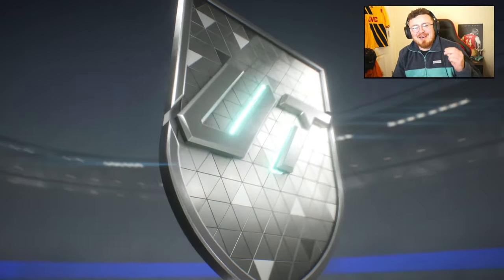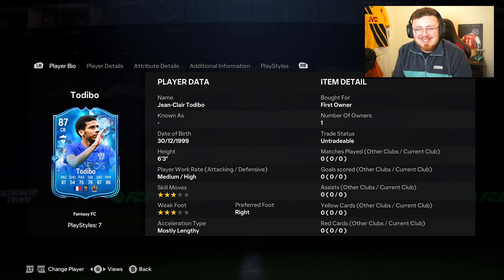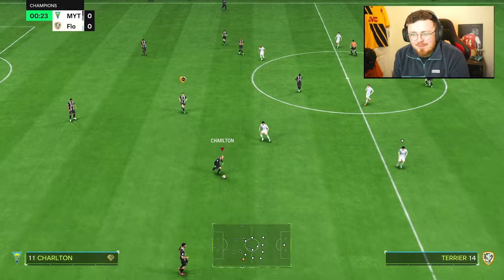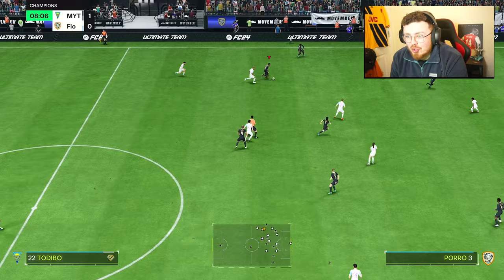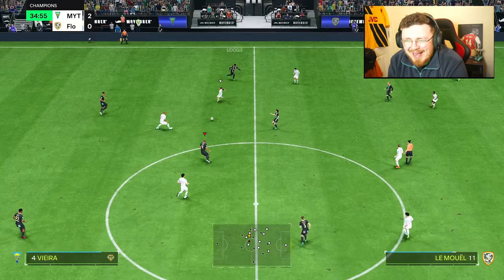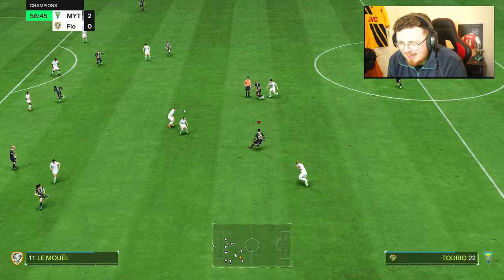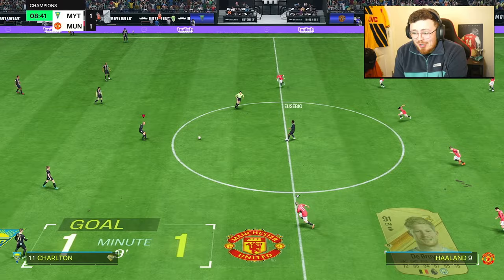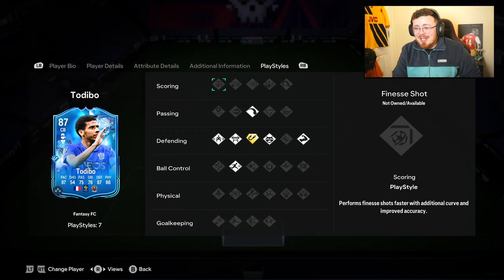87 Fantasy FC SBC Todibo could become S TIER! 💪🏼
87 Fantasy FC Todibo player review.

EA FC 24 Todibo Review
EA FC 24 Todibo
Fantasy FC Todibo
Todibo SBC
Todibo EA FC